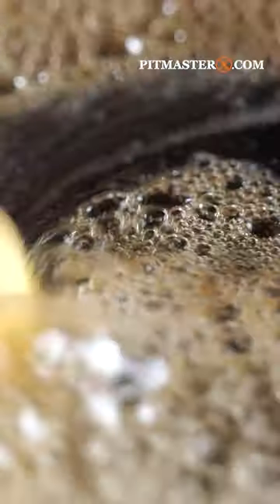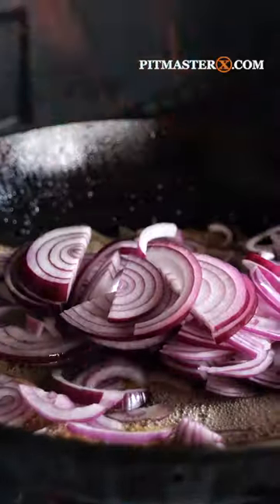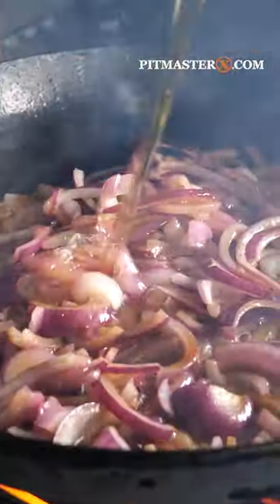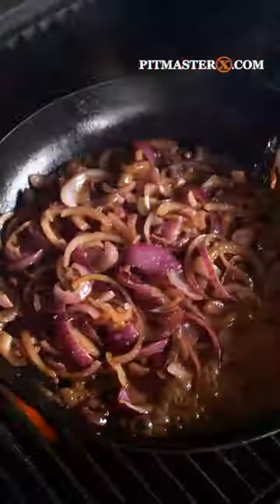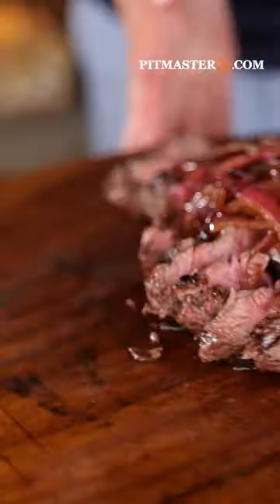🔴Did you ever make caramelized onions?